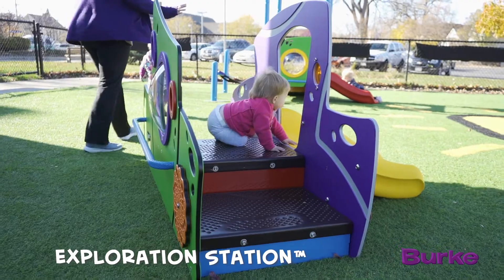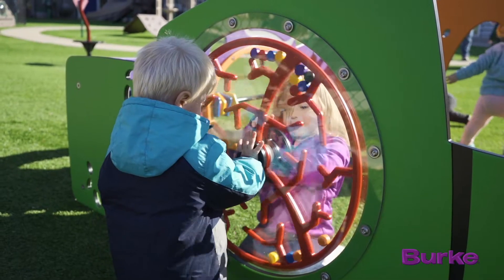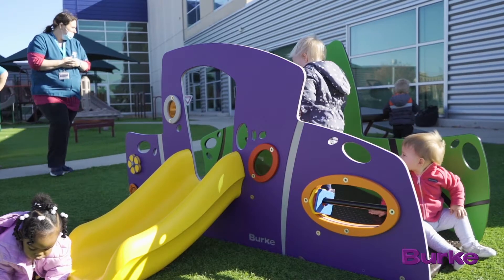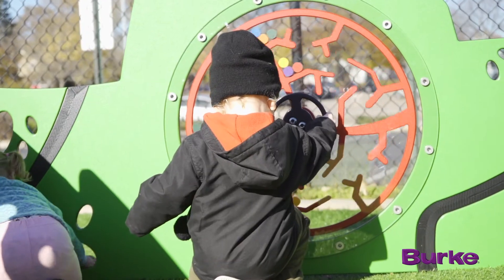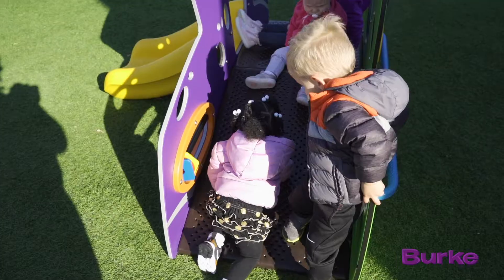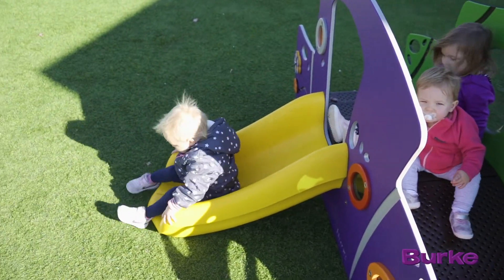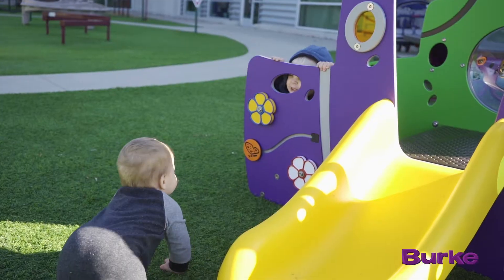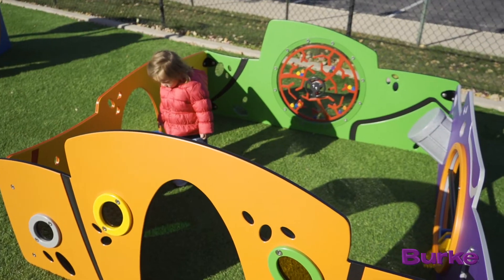Exploration and Sensory Stations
Children ages 6-23 months are motivated to learn and explore and Synergy Imagination 4ME meets them where they are and advances development for this early childhood age group. Designed from research with Early Childhood Education Professors, each play event is tied directly to developmental milestones and helps children obtain skills in a natural setting through child-directed play.